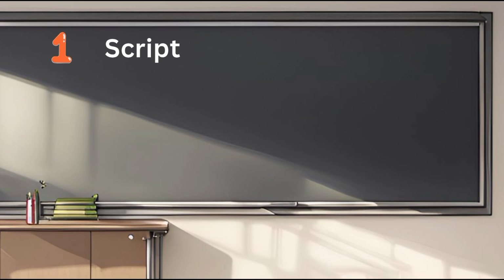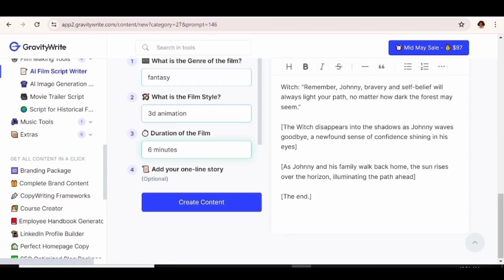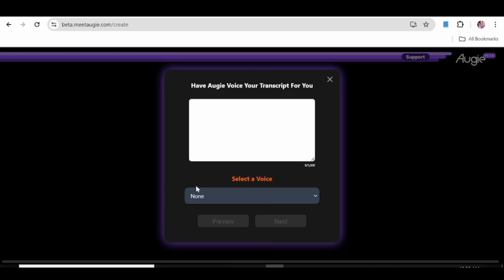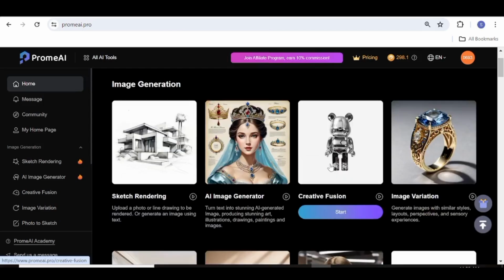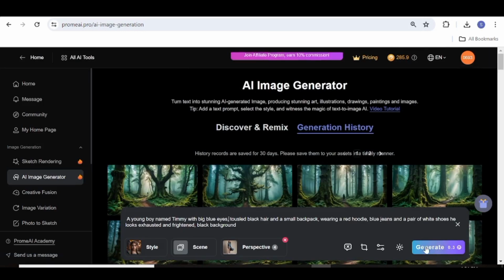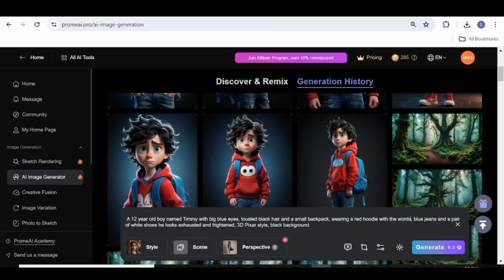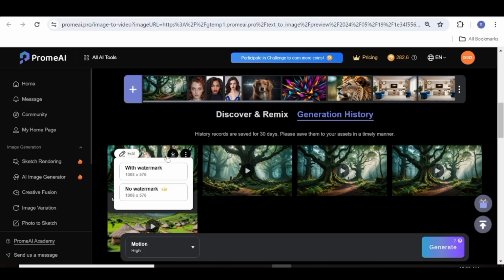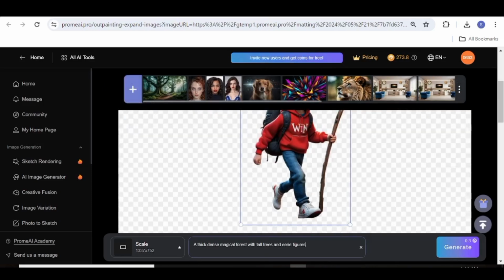How To Create Animated AI Films Full Tutorial | AI Lip Sync Animation Films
Here is the animation film I created during this process;

Here are all the tools used in the video

USEFUL TOOLS